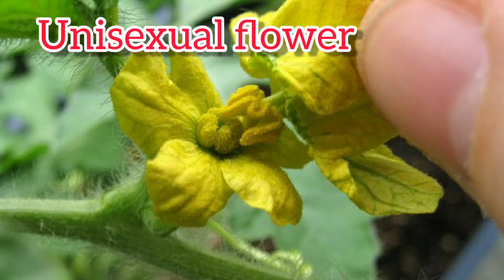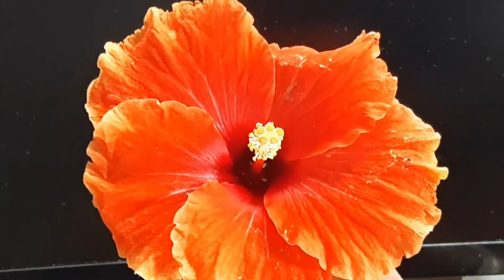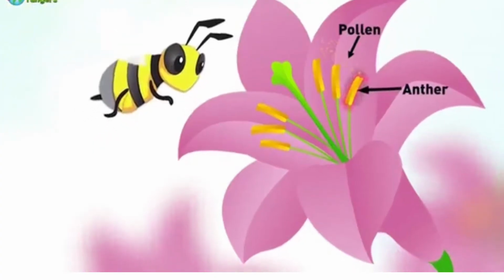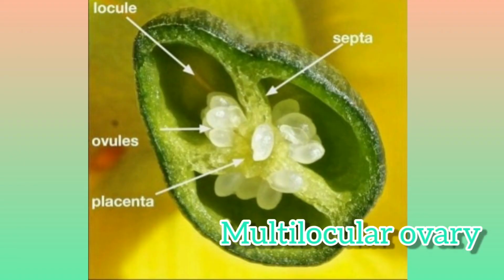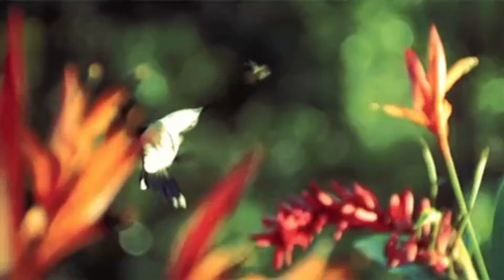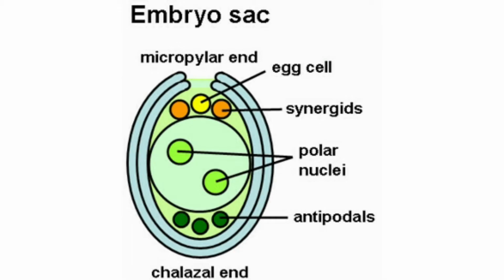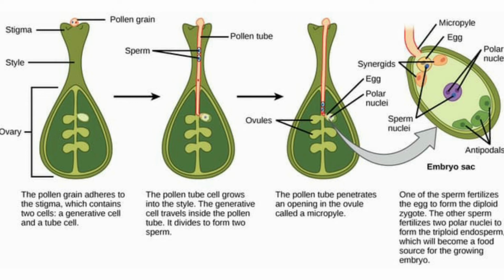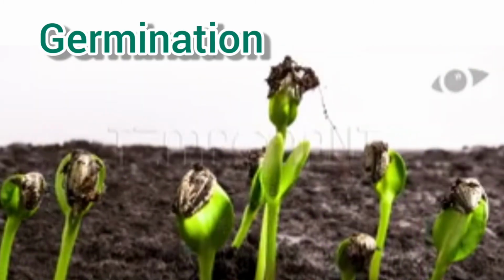SEXUAL REPRODUCTION IN FLOWERING PLANTS/CLASS10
Hello my dear students, here I am with another important topic for you, its the entire topic covering the sexual reproduction in flowering plants. Here I have discussed about the following;:
Structure of an Angiospermic flower
Pollination
Fertilization
Germination of seed
Hope you will find it interesting.